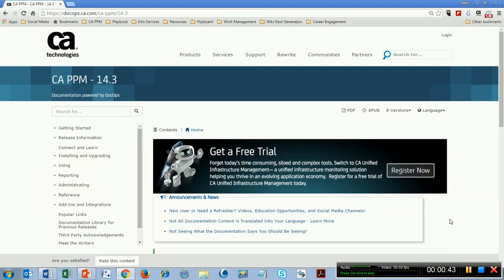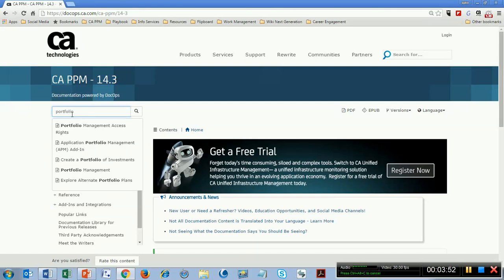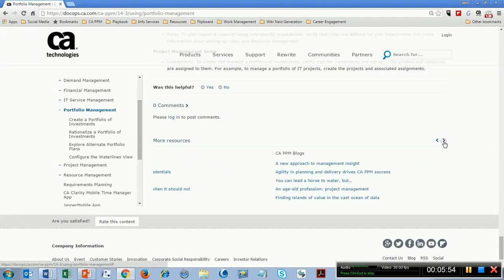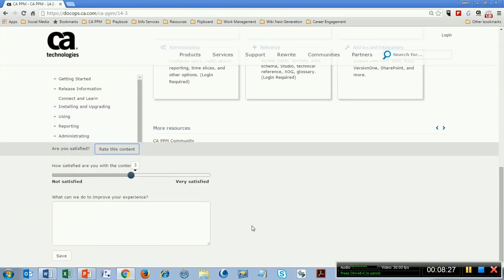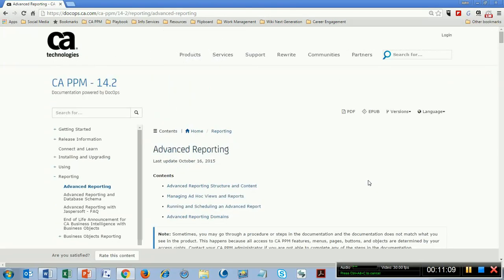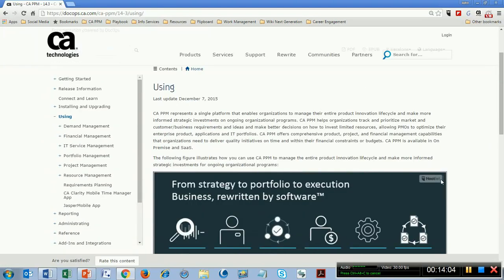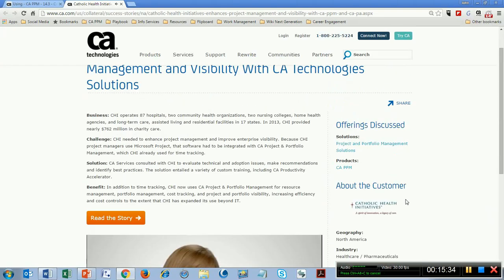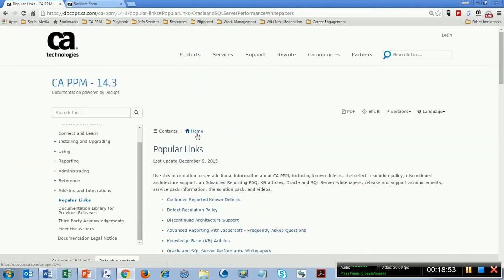CA PPM Documentation Powered by DocOps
Watch this video to learn about the power of the CA PPM Documentation - Powered by DocOps and Viewport!